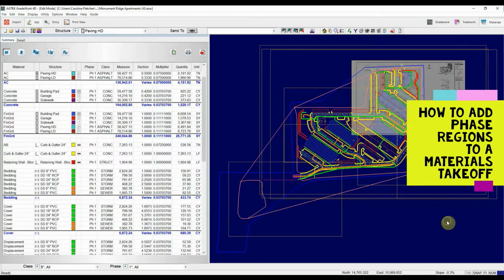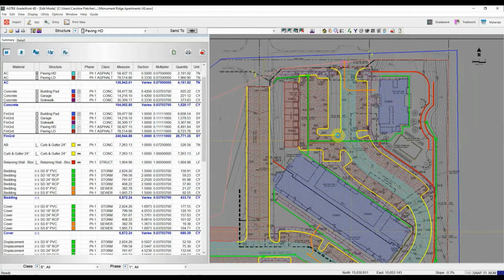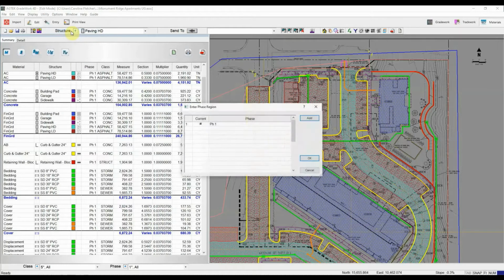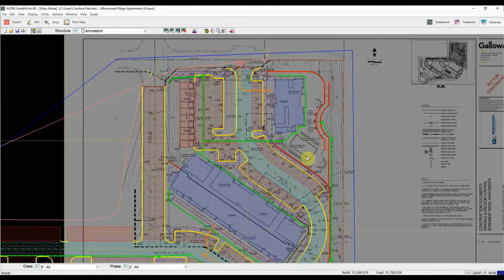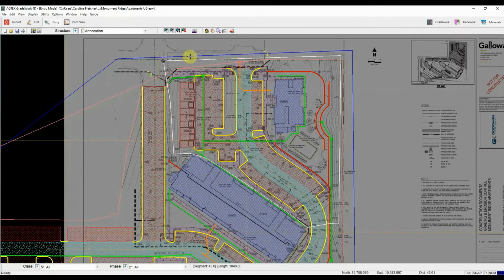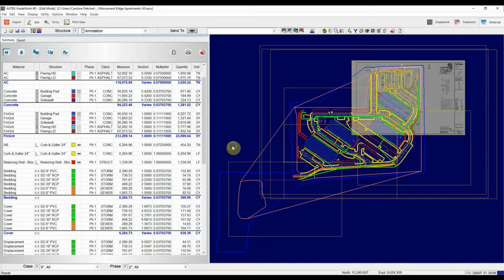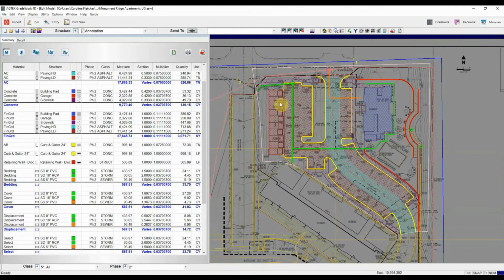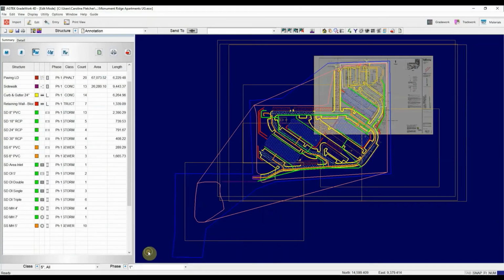AGTEK Tech Tip - How to Add Phase Regions in Materials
Learn how to add phase regions to your materials and underground takeoffs to easily divide your project lengths, areas, counts, and utilities by phase.